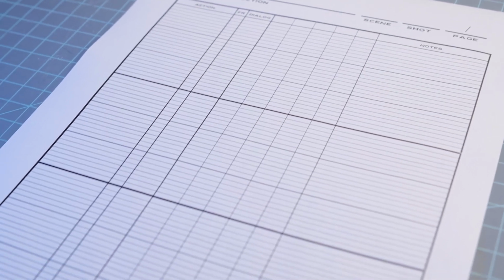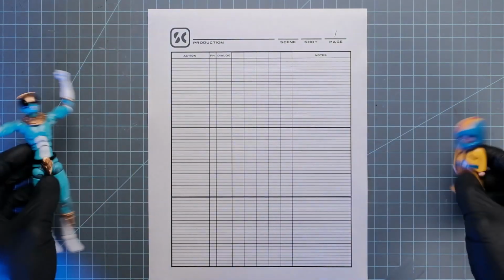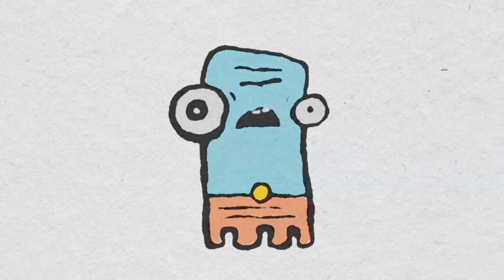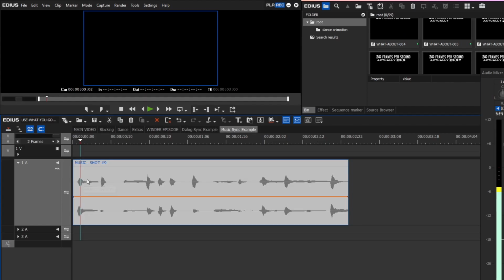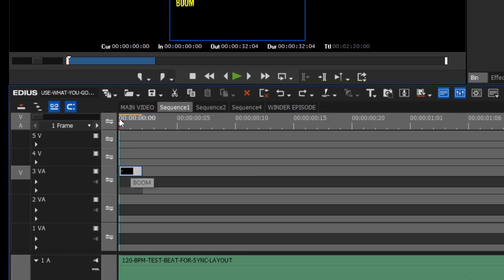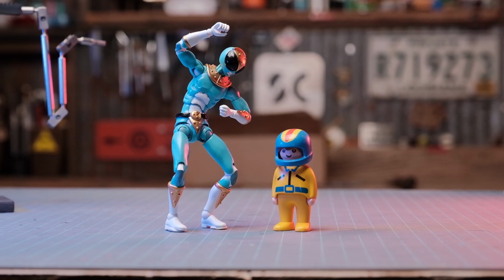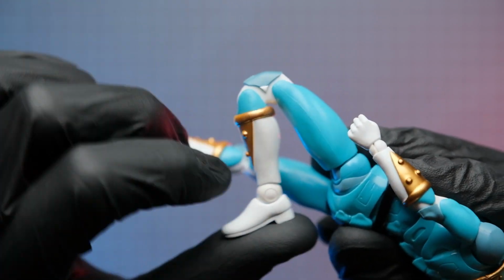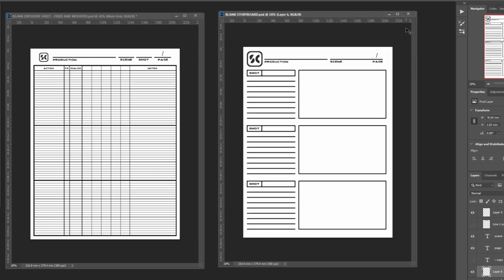How to sync ANIMATION to MUSIC! | Stop-motion using dopesheets aka exposure sheets.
These are the techniques* I use to animate in sync with music or character dialog.
I do stop-motion animation this way, but you can do traditional 2D cel animation, 3D character animation or any animation medium in which timing is required.
LINKS:
Kinetic Armatures (Winders and more):

* These techniques are not industry-standard necessarily - every studio will do their own thing - so it's best to abide by their rules if you're not an independent animator.

GEAR I USE:
CAMERAS: